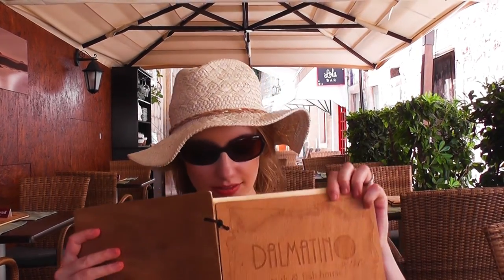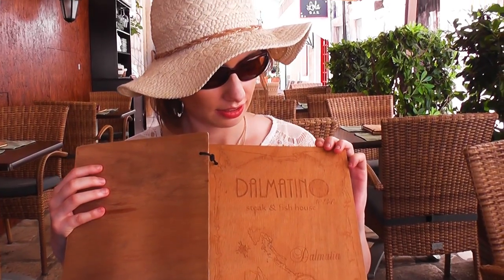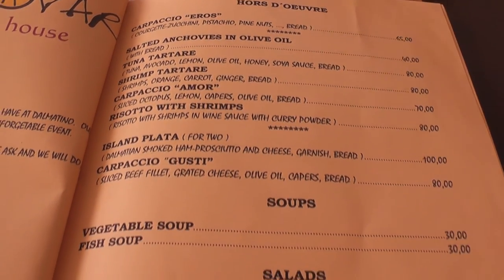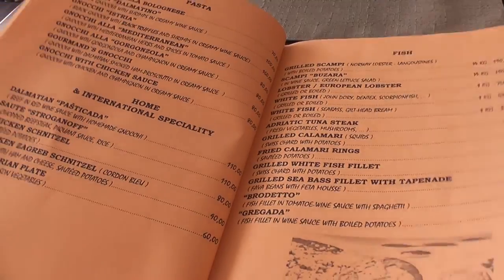Lavender Fields of Hvar Island - Day 5 Croatia Summer Road Trip || PartTimeWanderlust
Day 5

Today we sailed to Hvar Island to explore the lavender fields – we thought we were going to miss them as we had missed the one and only bus that travels there (an area called Brusje) BUT we managed to find a reasonably priced taxi to take us there so phew! Amazing views and so much lavender, amazing! Hvar Town was also lovely to walk around with small streets, shops and an array of cafes to choose from. All in all, a great day out!

We are travelling from Dubrovnik to Zagreb via Split, Zadar and various national parks on the way!

Mentioned in this vlog:

Accommodation:

Booking.com would recommend; however, would note that this is an attic apartment access only by approximately six flights of stairs and overall quite compact.

Food:

Dalmatino (dinner) (best dinner of the trip so far!)

Taxi Tour to Lavender Fields from Stari Grad – Taxi 12 – Neven Markovic

Travel via Jadrolinija from Split – Catamaran (fastest) but also car ferry available